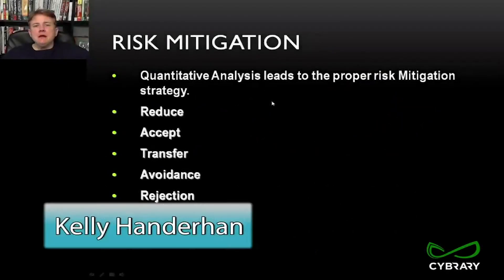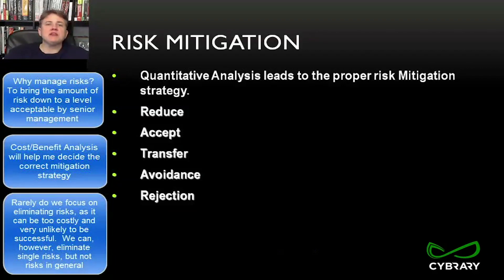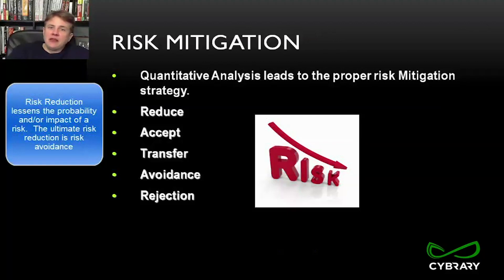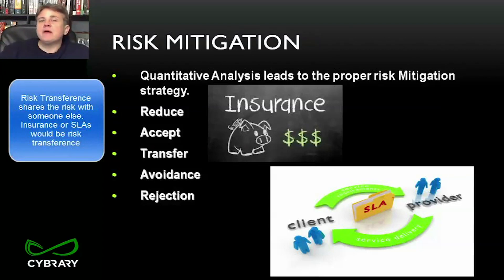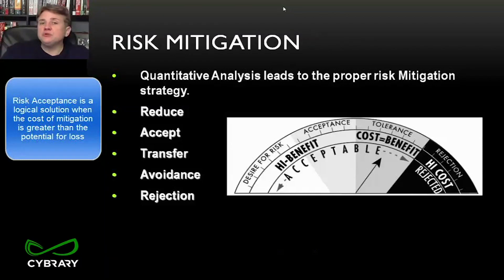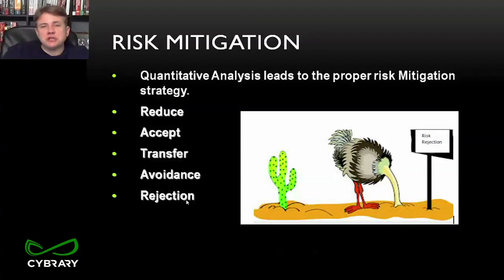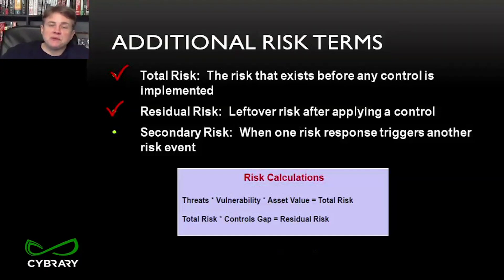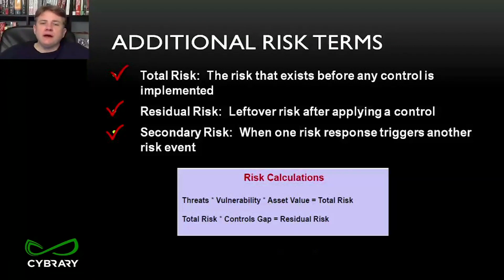CISSP Training | Risk Mitigation Strategies | Lesson 07 of 07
Why manage risks? To bring the level of risk down to a level acceptable by senior management.
Cost/benefit analysis will help you decide the best mitigation strategy.

CISSP is one of the highest-paying certifications for IT workers out there. It only makes sense that online CISSP training should be free!

This Cybrary video is on the CISSP Training Certification Course. CISSP is the basis of advanced information assurance knowledge for IT professionals. Often referred to as the "gold standard" of security certifications, CISSP is one of the most important distinctions an IT professional can have on their resume.

Cybrary's CISSP Course taught by Kelly Handerhan, one of the most sought after Online Instructors!

Since the advent of the internet, we've begun to pride ourselves on things that are 'free' and 'open'. Why then, is IT training banned from this category? Why must the industry place restrictions on who gets to access what, and when?

It's time to put an end to this outdated ideology and allow information to roam as freely as the platform it stands upon. CISSP is one of the highest-paying certifications for IT workers out there. It only makes sense that online CISSP training should be accessible, for free. The industry may have limited your opportunities before, but those days are over. The revolution has begun. If you want to advance your career as a top, managerial, information assurance professional, this free online CISSP training from Cybrary is an ideal place to start.